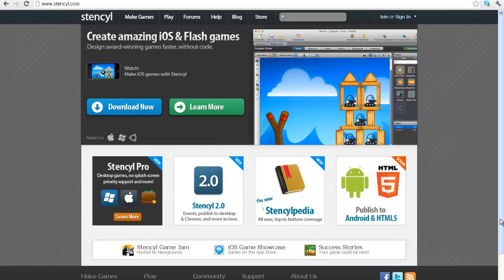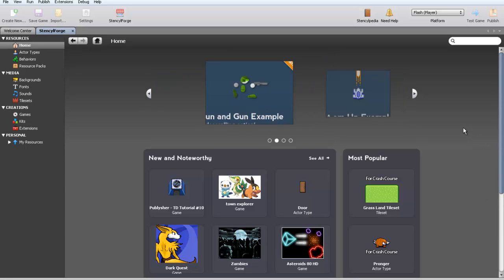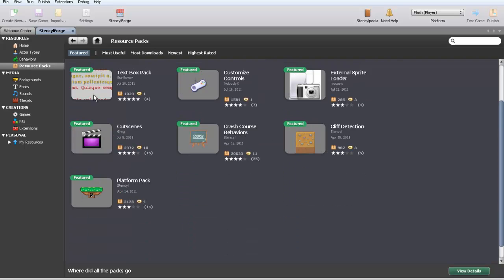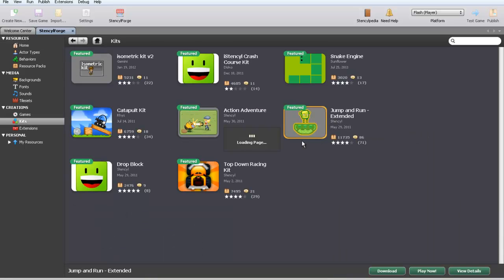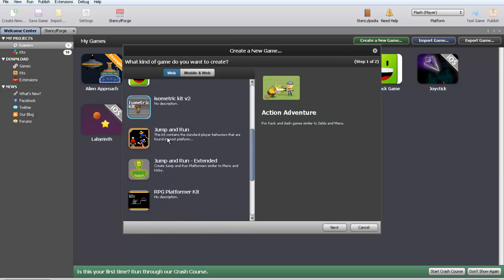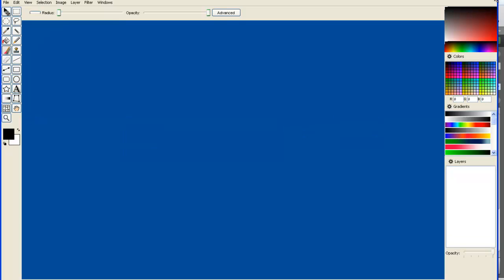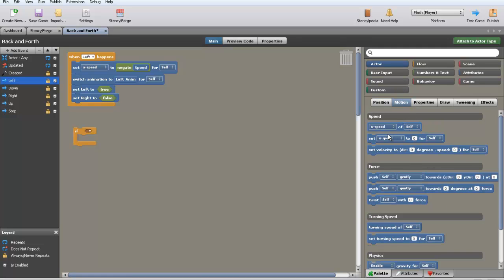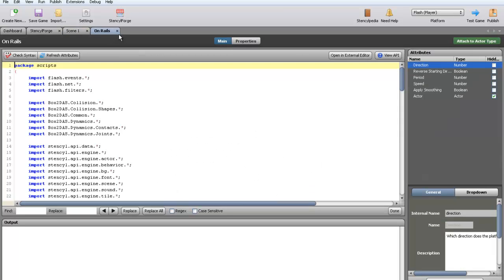Stencyl: Part 1 - Setting up Stencyl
Thing covered in this video:
How to set up Stencyl
How to use Stencyl

How to make a flash game the easy way, with Stencyl